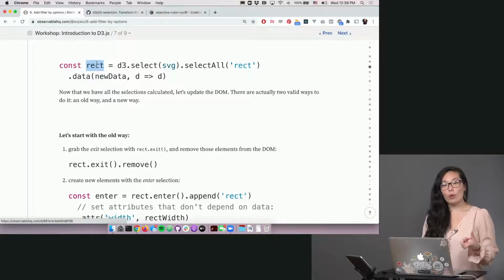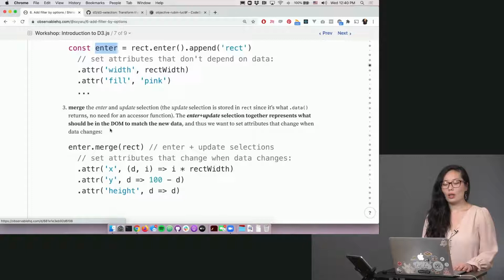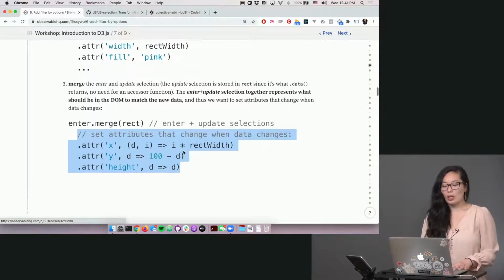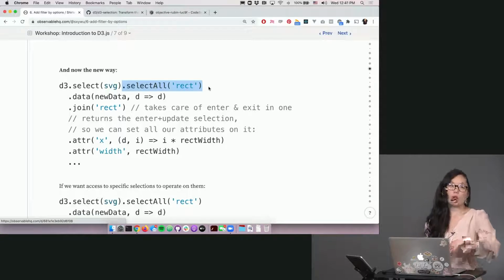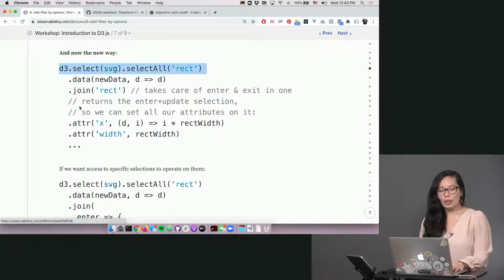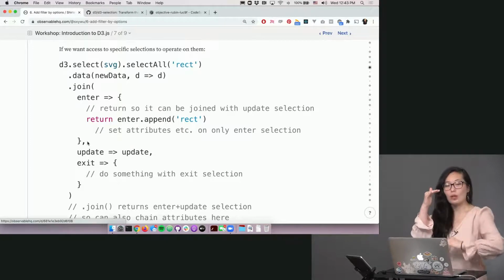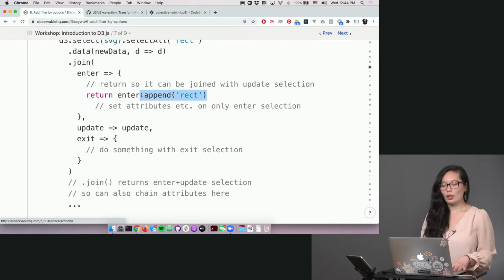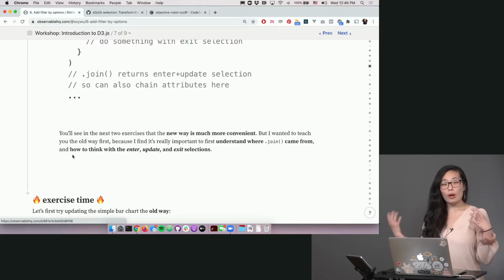2 Join vs Enter Update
Join vs Enter-Update
Shirley explains that there are two valid ways to update the DOM that lead to the same result. There is an old way that consists in using the .exit() method and removing elements that are no longer needed, and creating new elements. The new way uses the .join() method, which is the equivalent of running both enter and exit methods, and therefore saves lines of code.